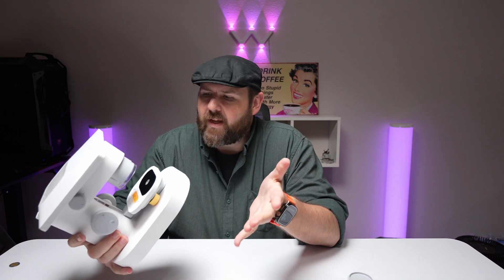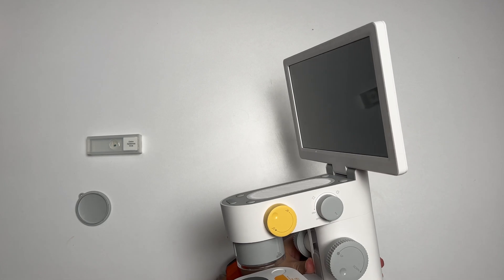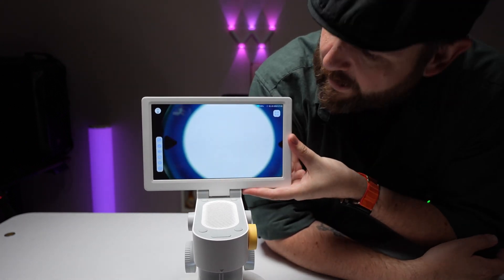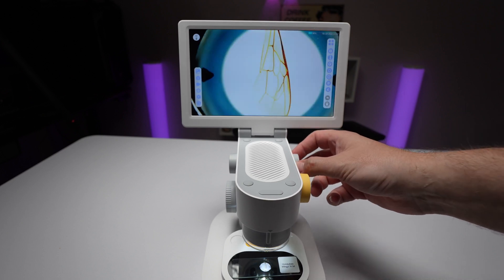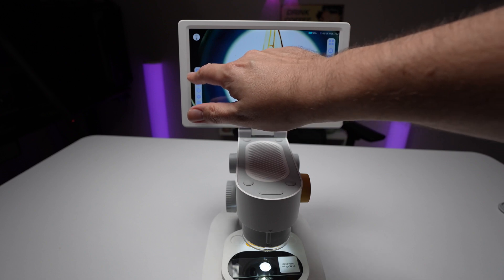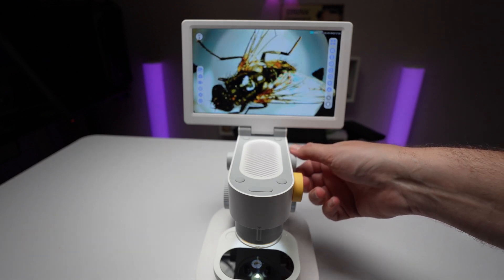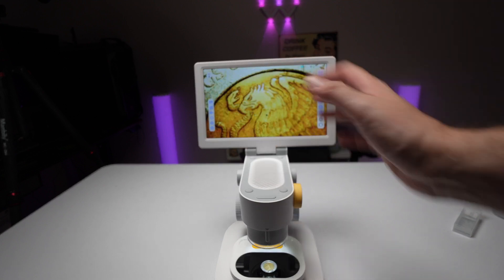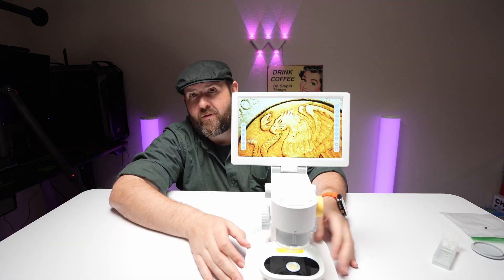Leipan Digital Microscope with 7" LCD Screen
You can buy or get more information (Amazon)
Great microscope for fun and for kids interested in science.